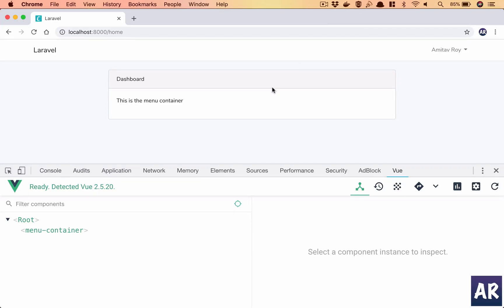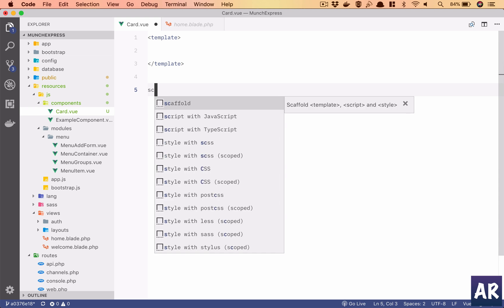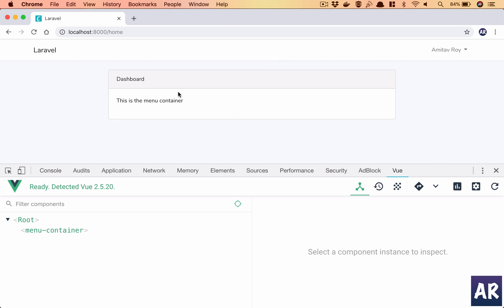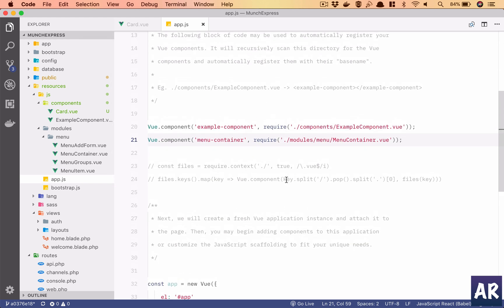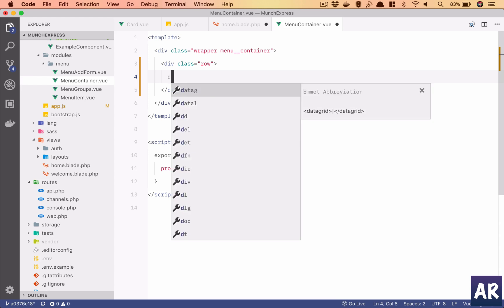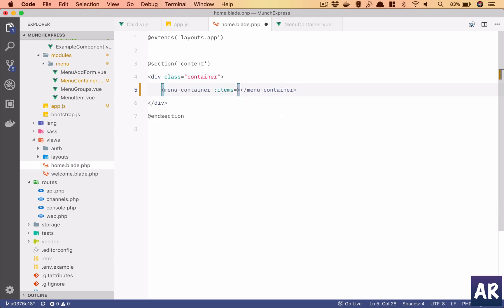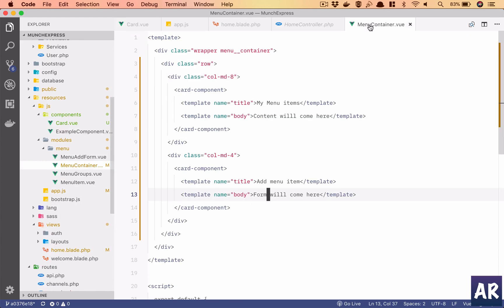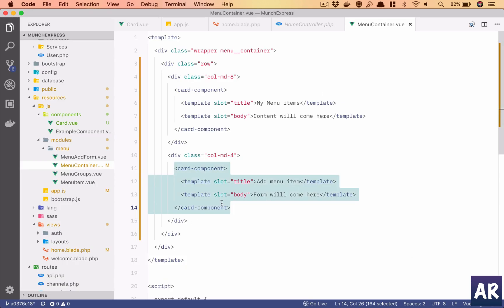MunchExpress 05 Vuejs slots for re-useable Card component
In this video, I will show you how to use Vue.js to create a re-usable component along with slots to control what markup our component will show.